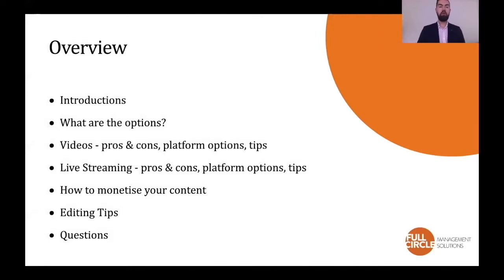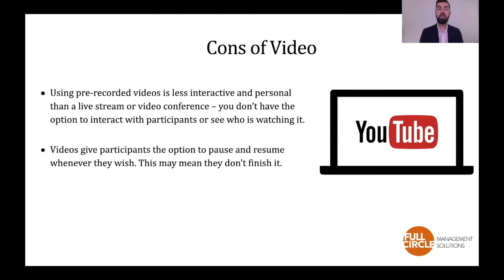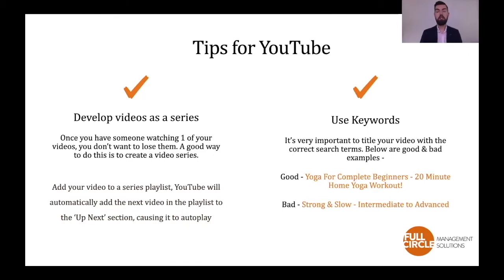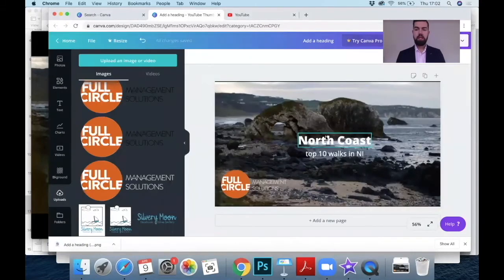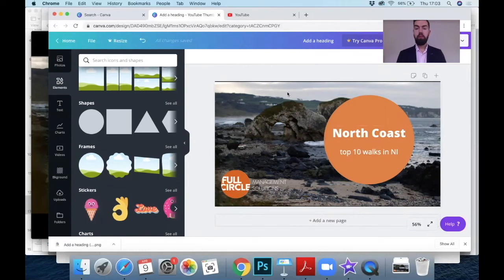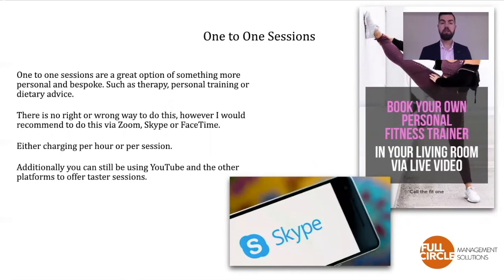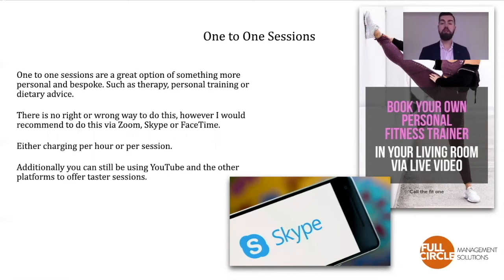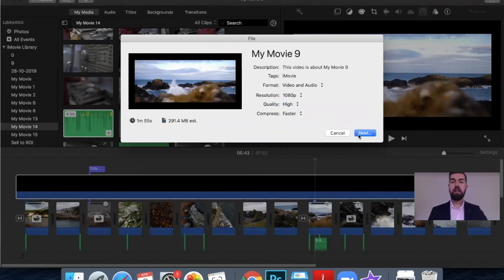Getting ready to sell a business service on youtube